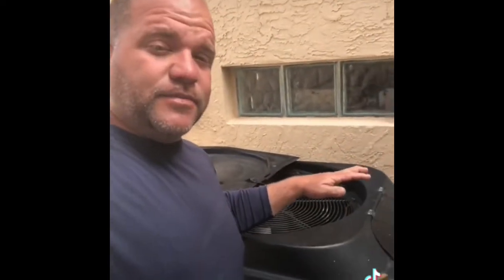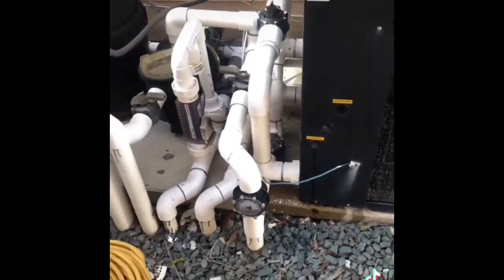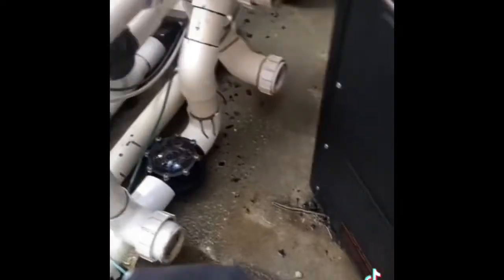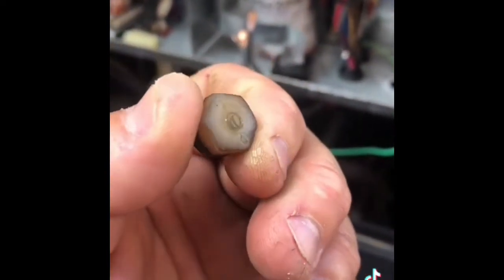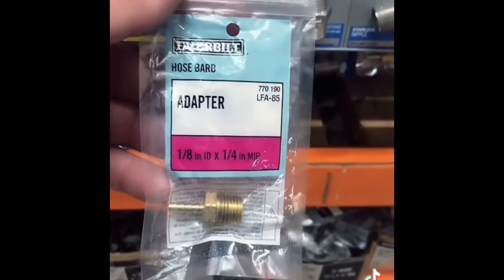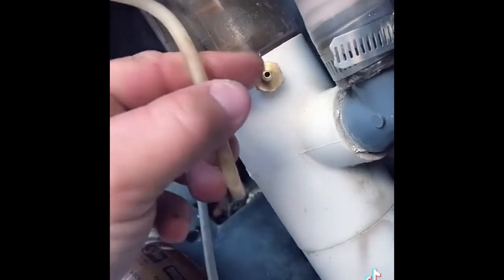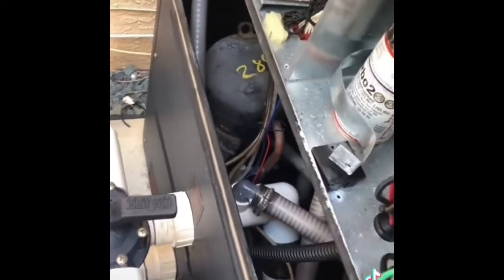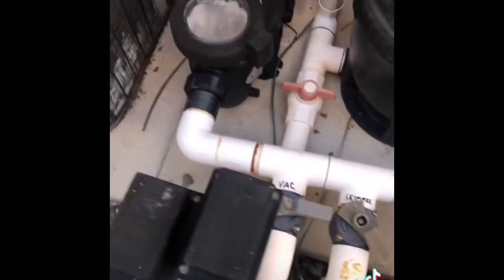Pool Heat Pump Heater Internal Leak Repair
Clients Heater spring a leak. We have option to client to get the leak stopped but ended up deciding on repairing it internally.